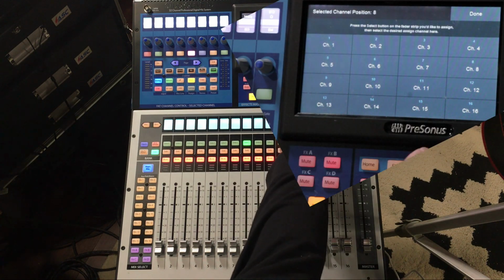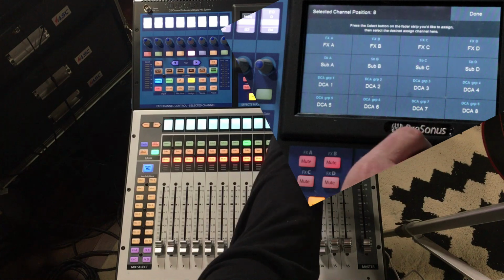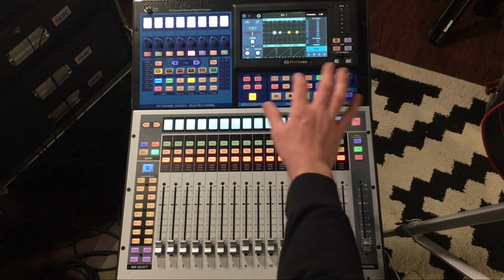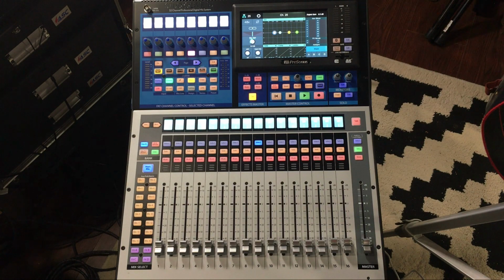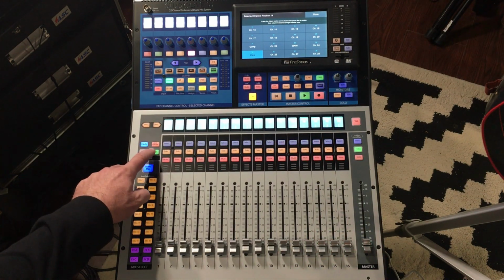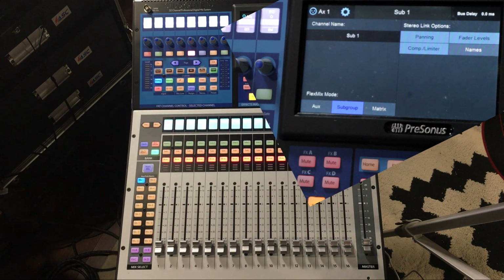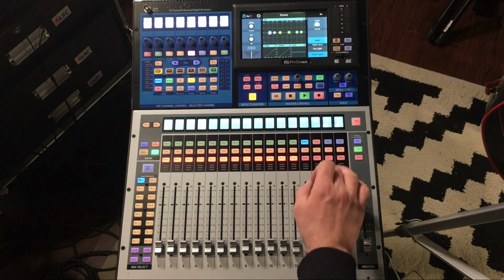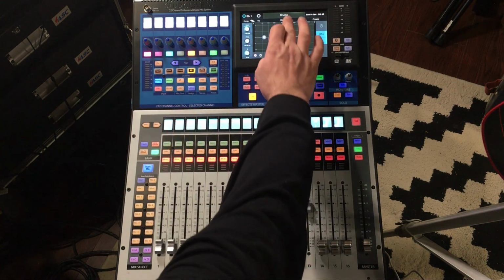User Layer Setup | Presonus Studiolive Series III Mixer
The Presonus Studiolive has a clever feature where you can define what signal you want on each fader. This is called the User Layer and in this video I will show you how to set it up.